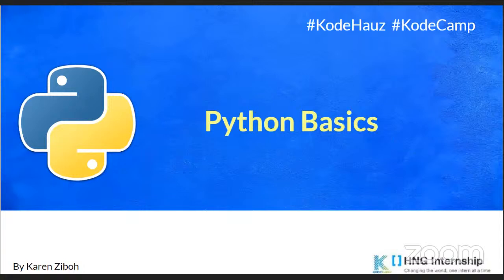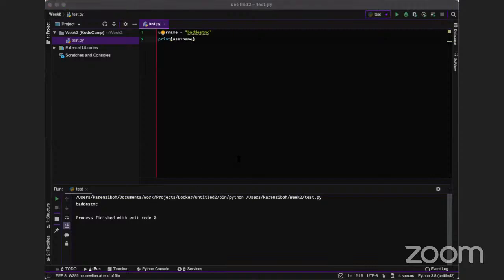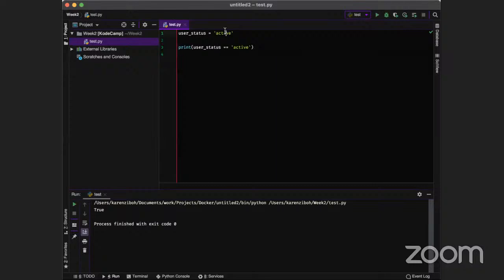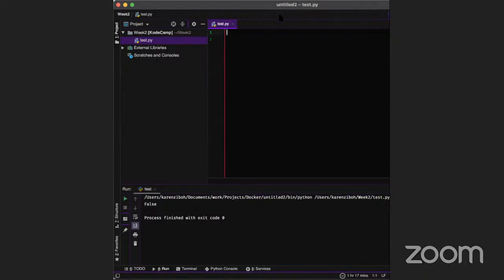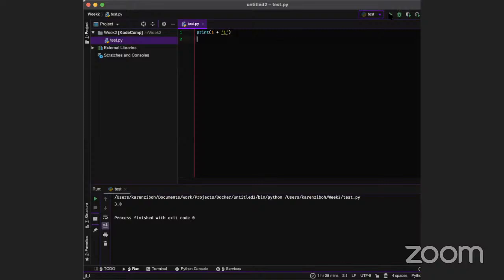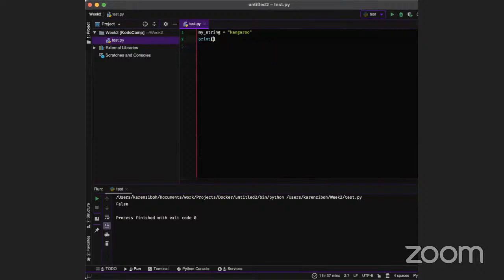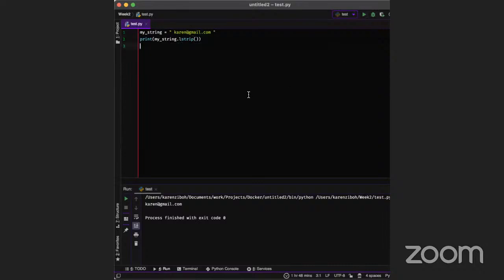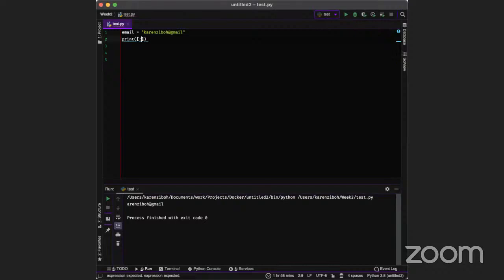2. Python Deep Dive: KodeCamp 1.0 Training Session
Deep dive into Python programming language